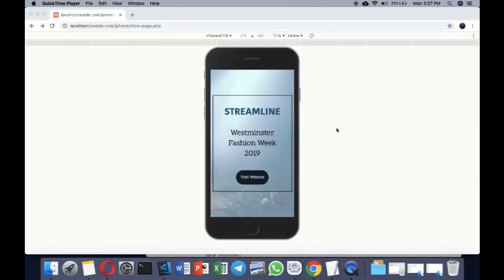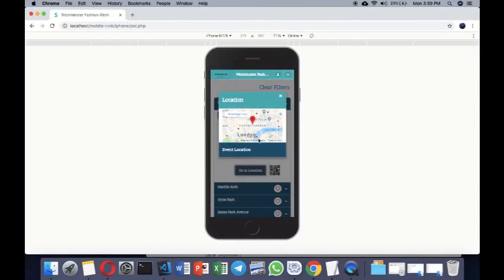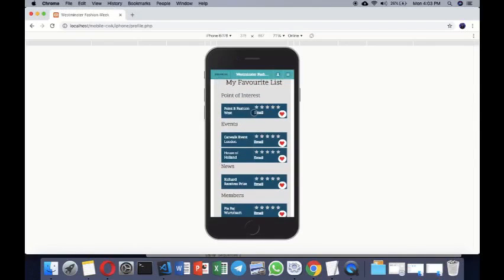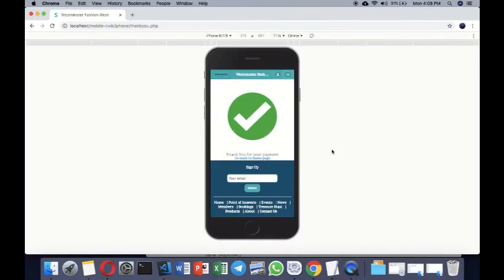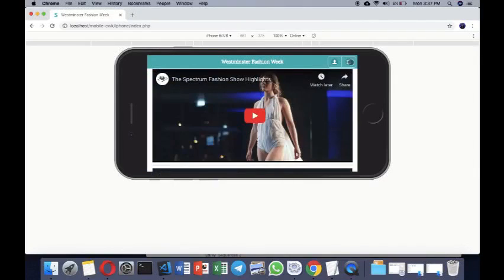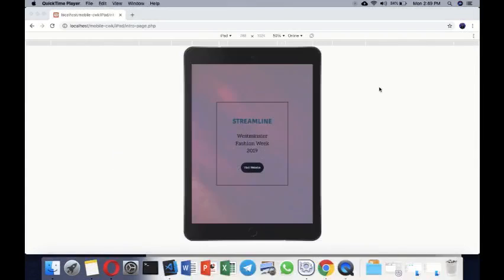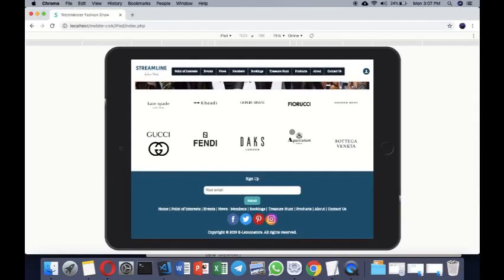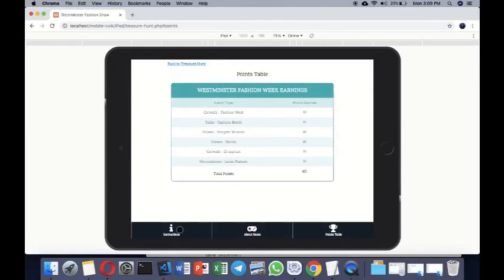Implementation Demo ‐ Elemonators